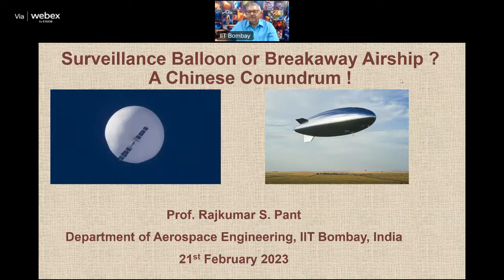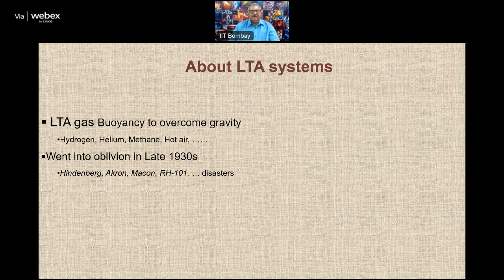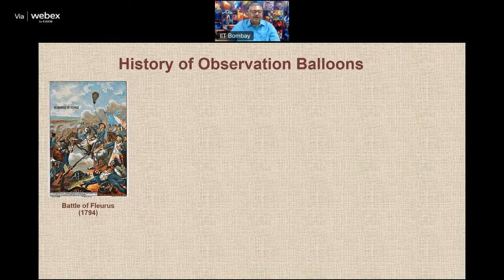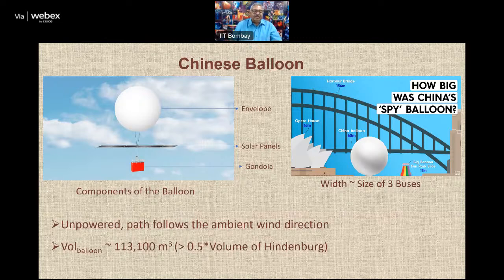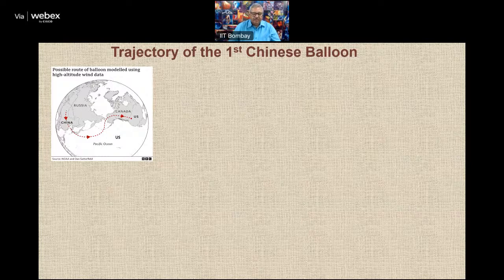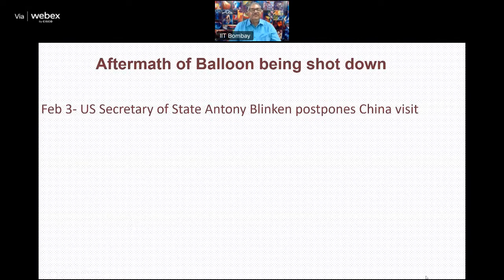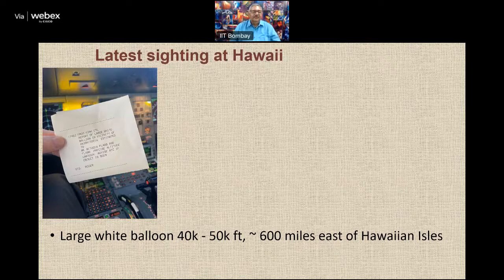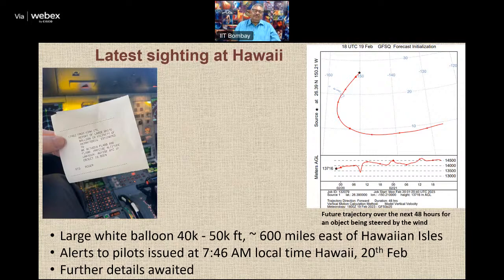Live Interactive Session 2 : Lighter than Air Systems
Live Interactive Session 2 : Lighter than Air Systems by Prof. Rajkumar S. Pant